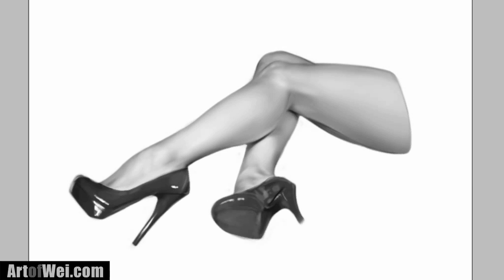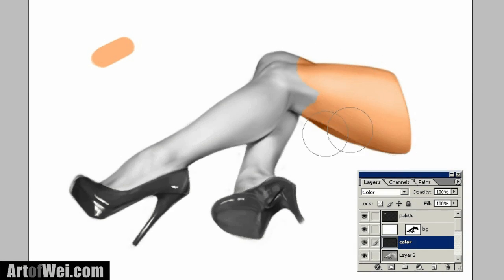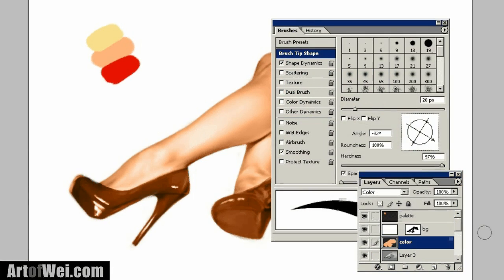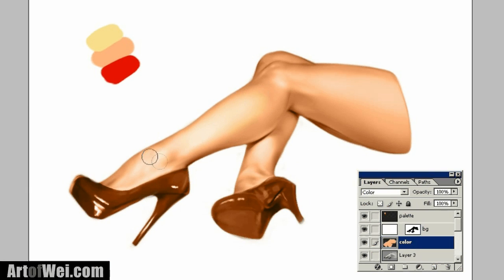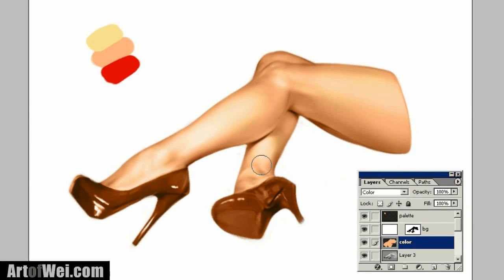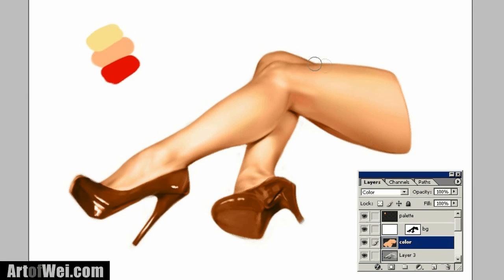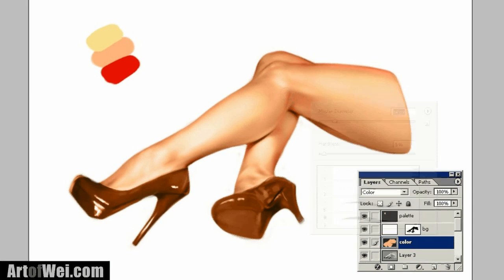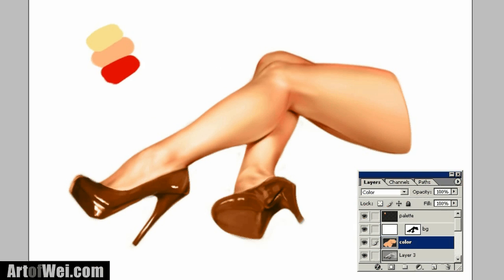How to Add Color to the Black and White Painting in Photoshop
Let me show you a quick way to add color and have it look good.